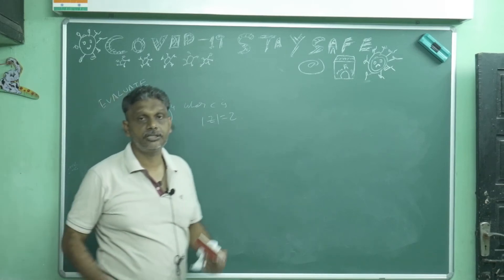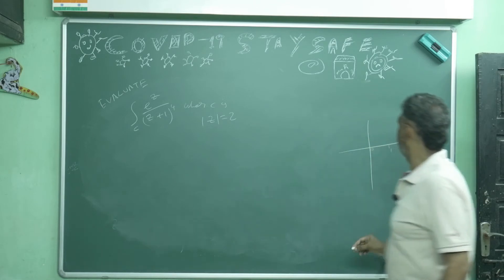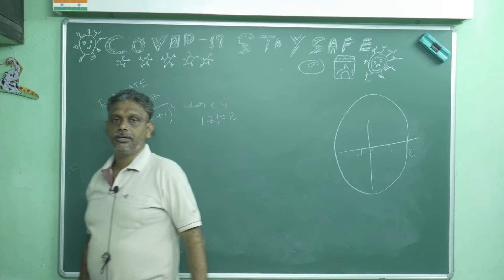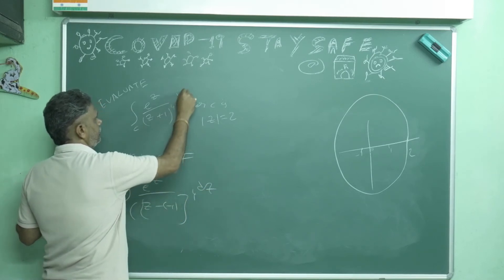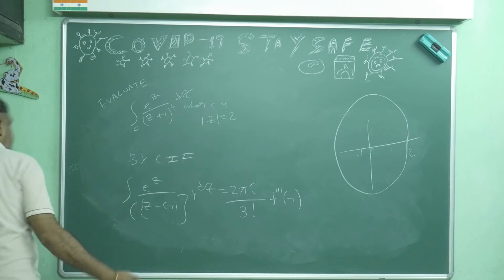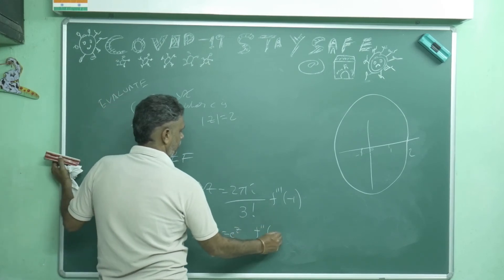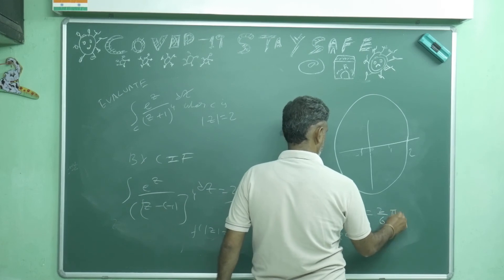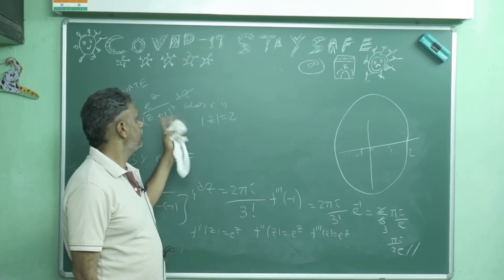COMPLEX INTEGRATION-15/ PROBLEM-09 BY CAUCHY'S INTEGRAL(DIFFERENTIAL) FORMULA By Dr Bapuji Pullepu